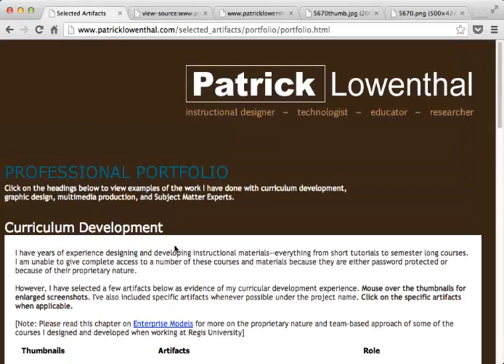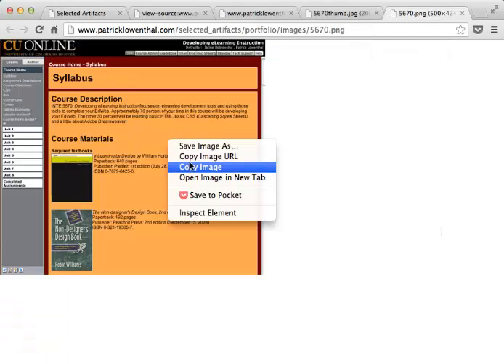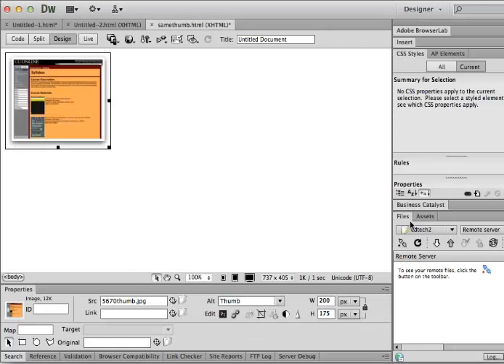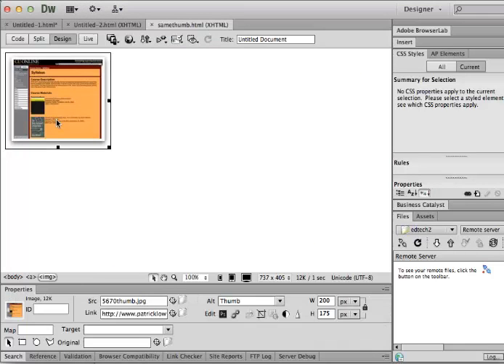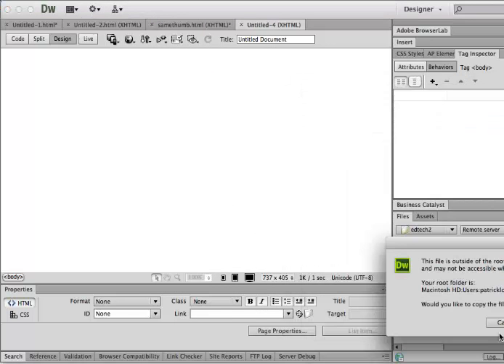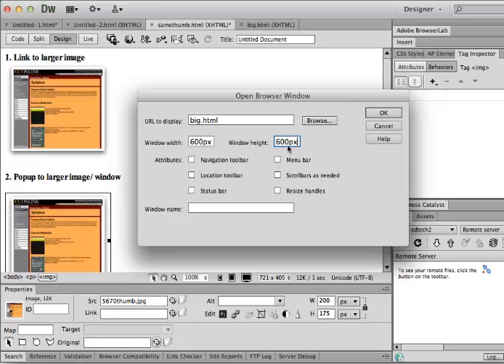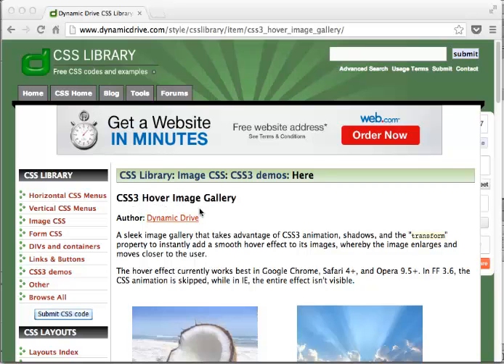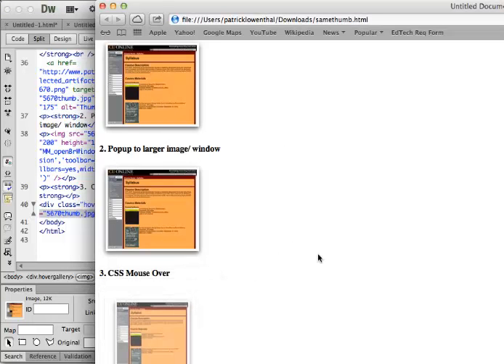Create Popup Images in Dreamweaver in three different ways for beginners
Popup Images in Dreamweaver CS6.